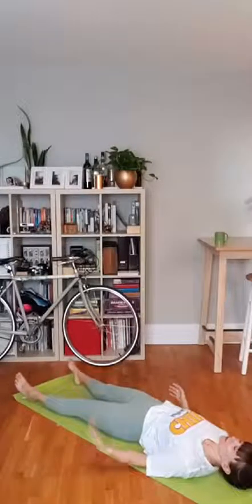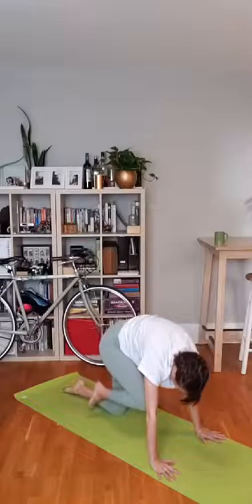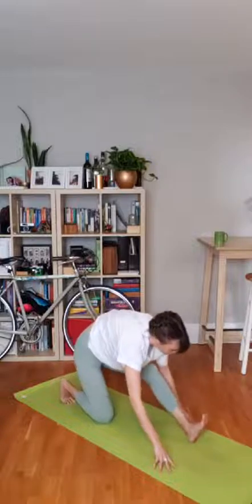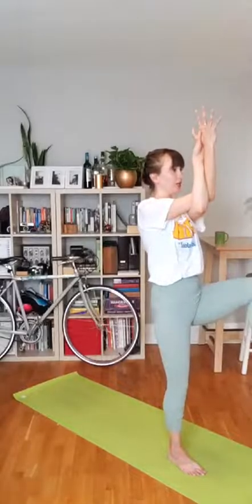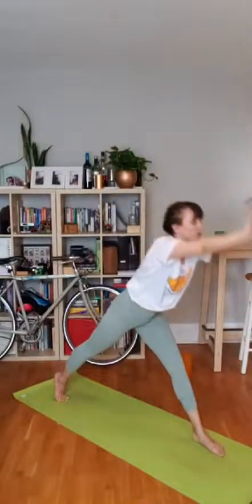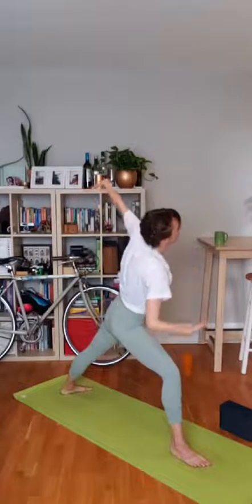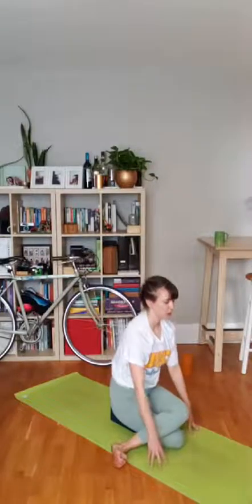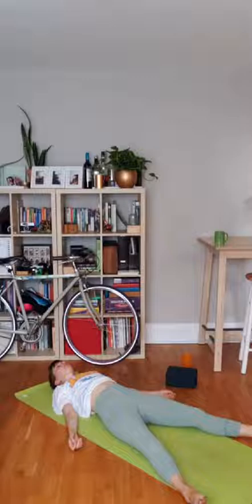Uddiyana Bandha Yoga Challenge – Abdominals up to the Diaphragm